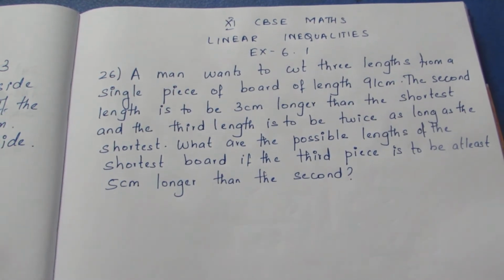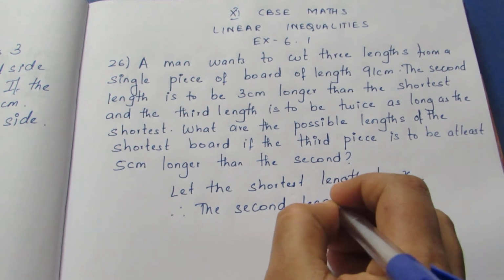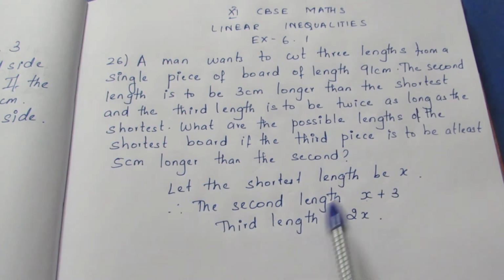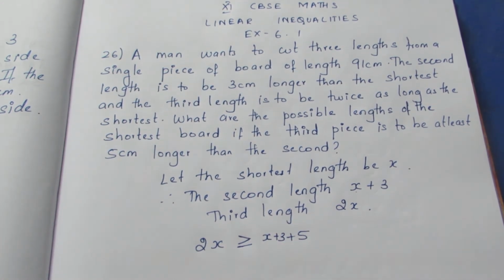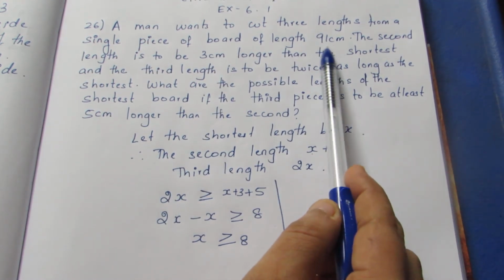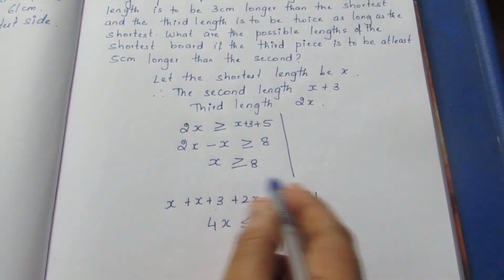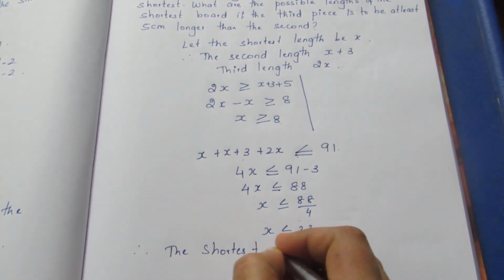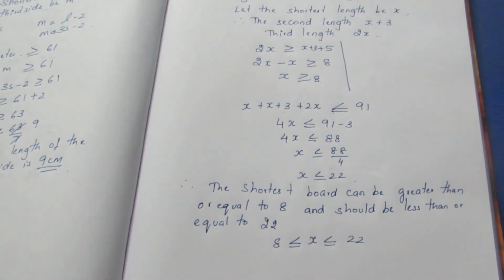CBSE NCERT CLASS 11 MATHS LINEARINEQUALITIES EX 6.1 SUM 26